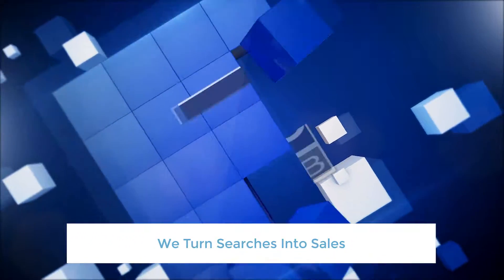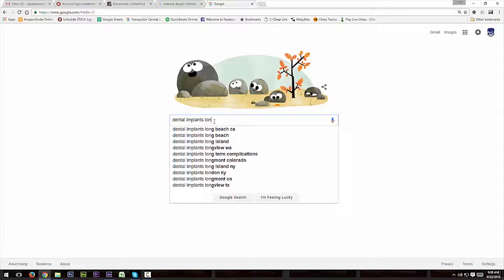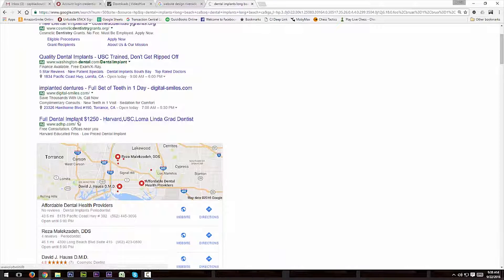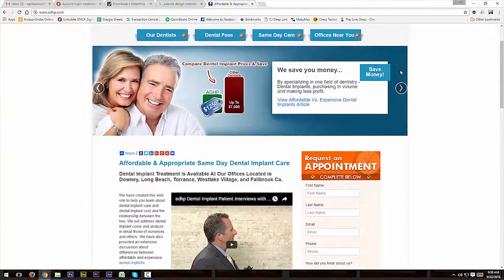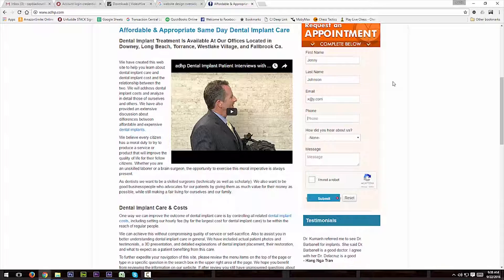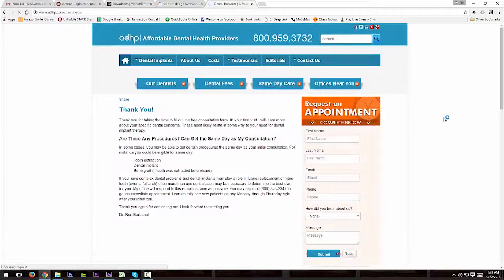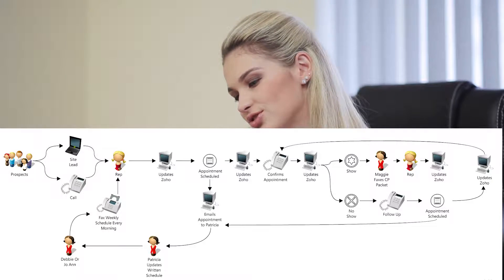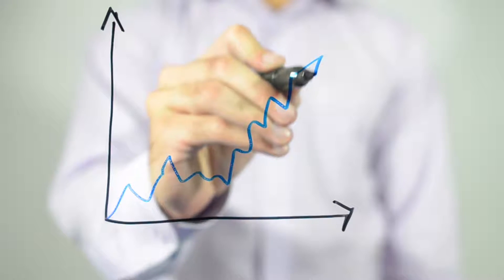How We Turn Searches Into Sales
Our new tagline is "We Turn Searches Into Sales" and this video talks breifly about how we use our website design, website maintenance and internet marketing skill and the small nerdy team behind it all.